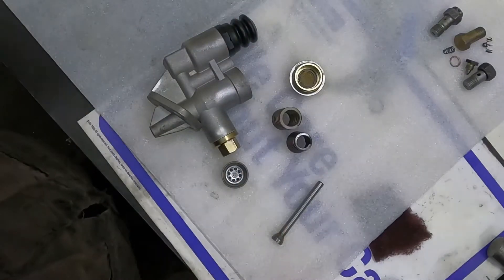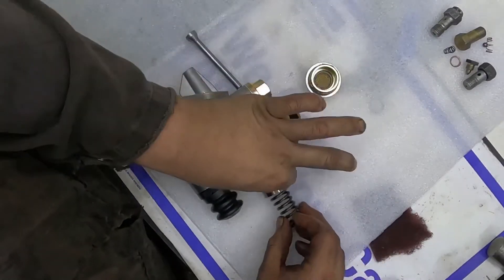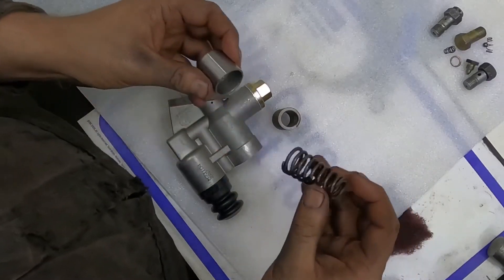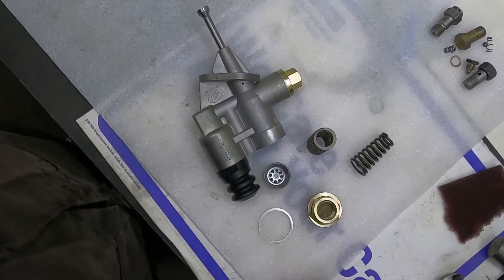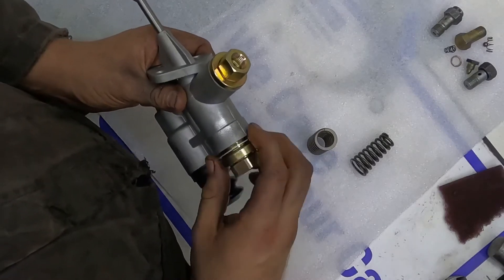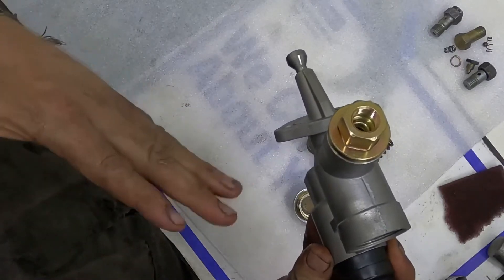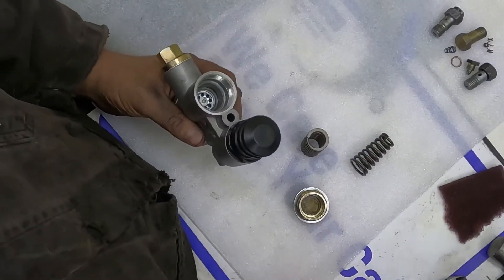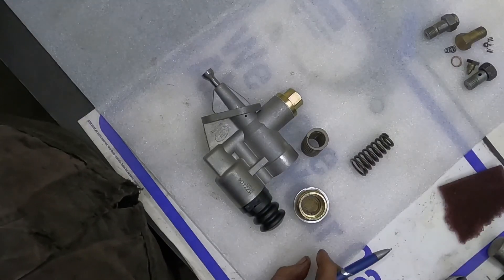Upgrade Your 12V Cummins Factory Lift Pump: Unleash Your Engine's Full Potential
HERE IS THE COMMUITY

Here is a video on how to upgrade your lift pump for your p-7100 12v  Cummins engines. This mod can be done cheap. I have made over 550hp at the wheels with this mod so I know it works.

Need a lift pump spring ?